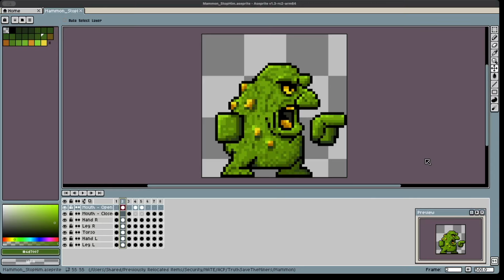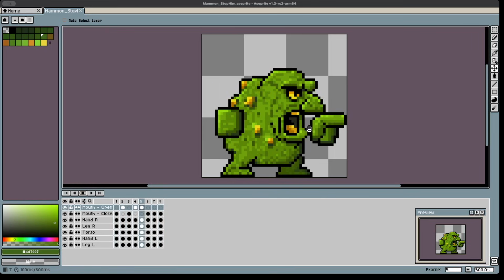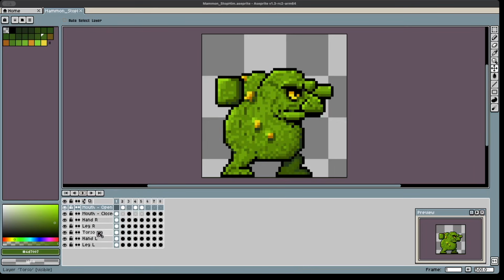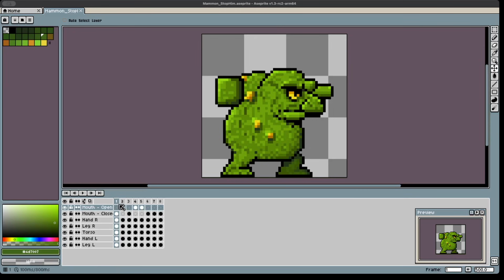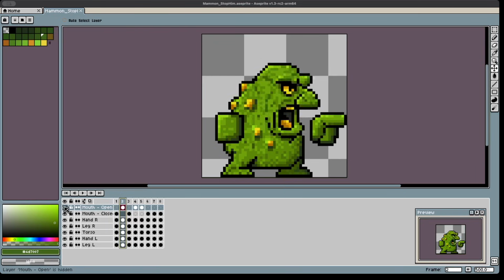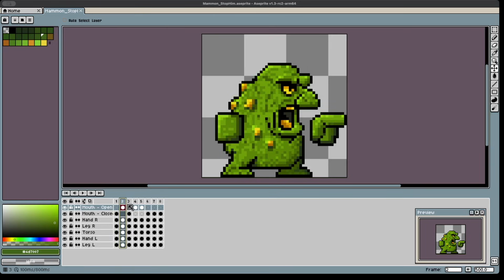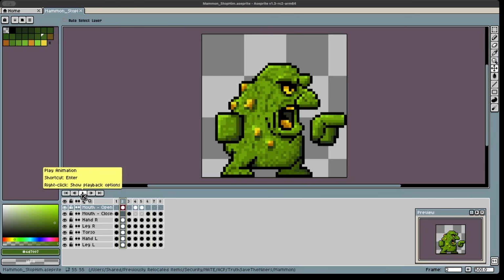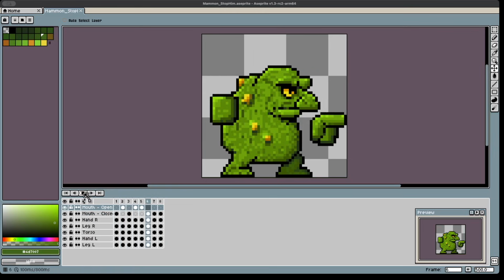Aseprite Layers Can Simplify Your Pixel Art Animations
Aseprite is one of my favorite softwares when making pixel art for my video games. In this video, I talk about using layers strategically to make my sprite animation dynamic and save time while animating. By carefully arranging your illustration into layers and moving layers around in each frame, you can create animations relatively quickly.